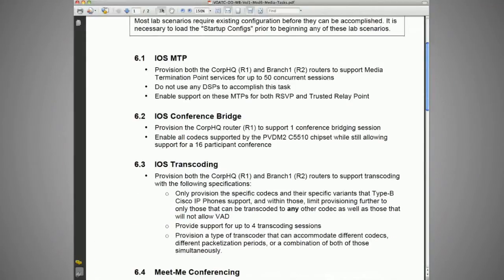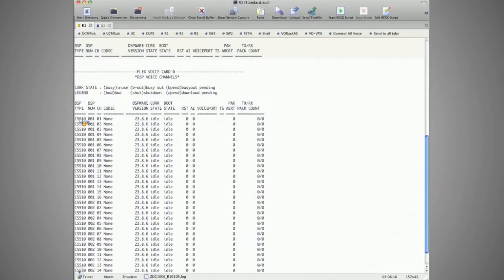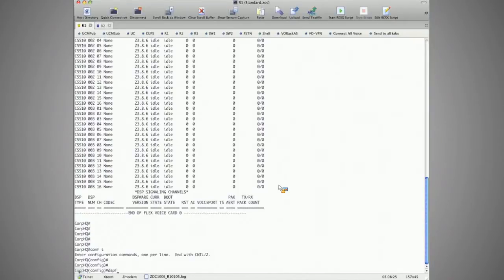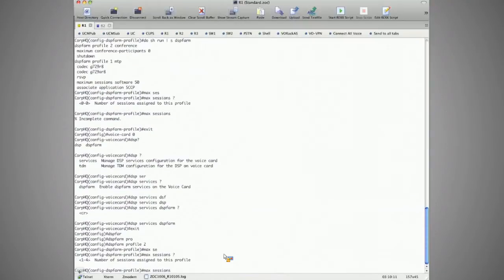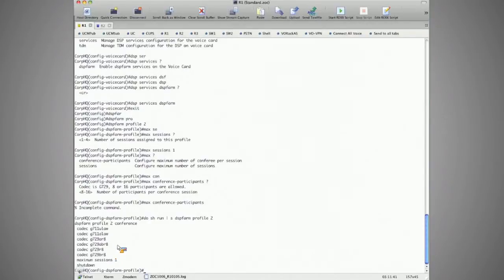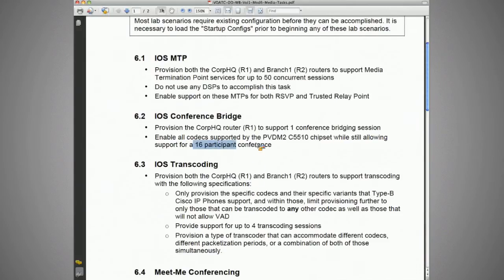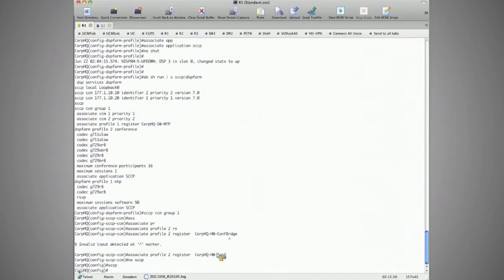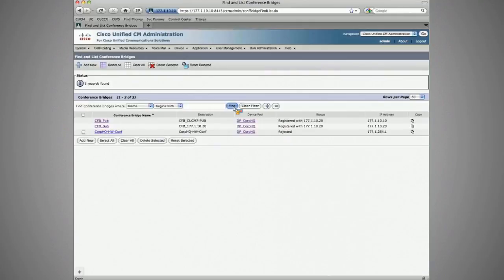CCNP Voice CUCM Media IOS Conference Bridge CFB mp4